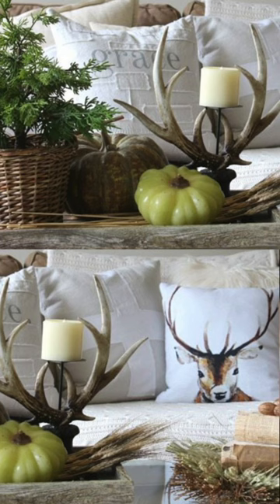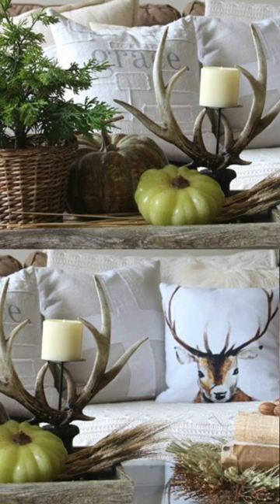Designers Secrets: Baskets & Trays, Oh, my...